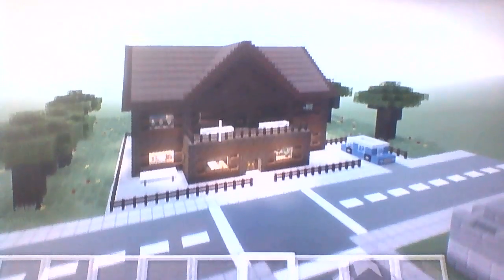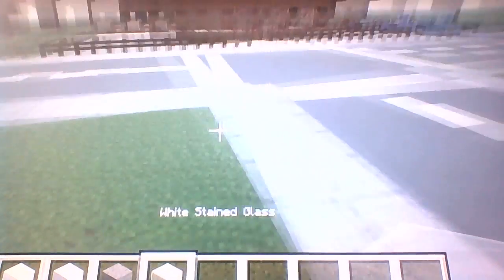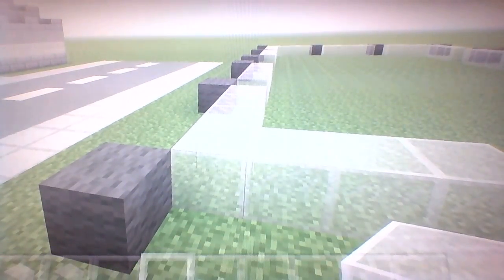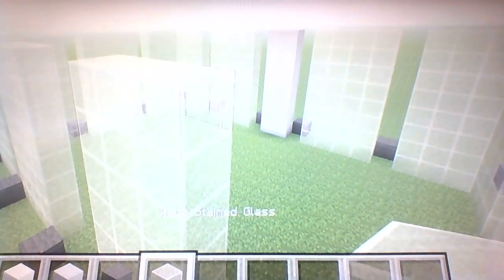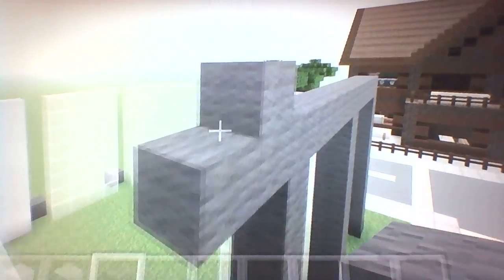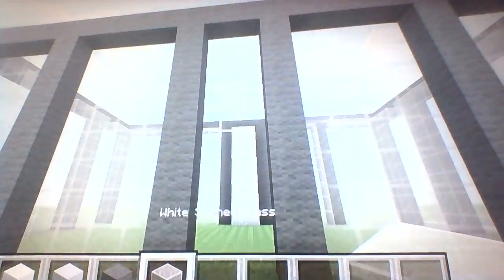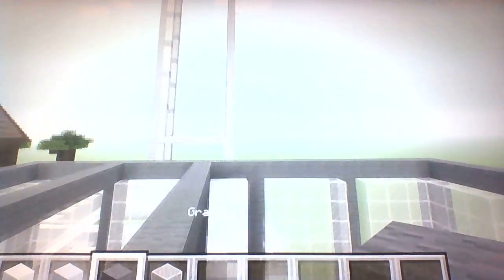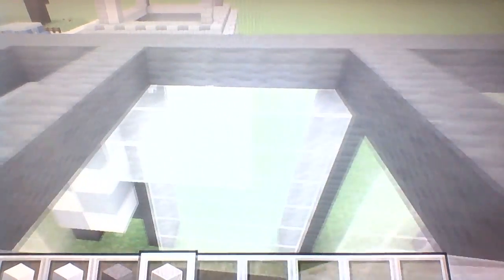Minecraft Tutorial | How To Make An Apple Store | Part 1 Of 3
In this video, I will teach you how to make an awesome apple store in Minecraft.